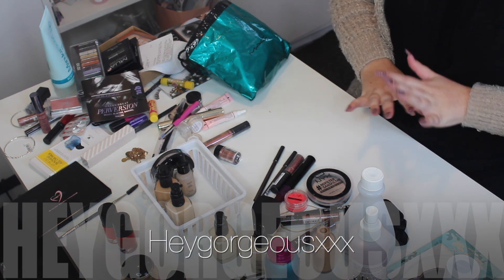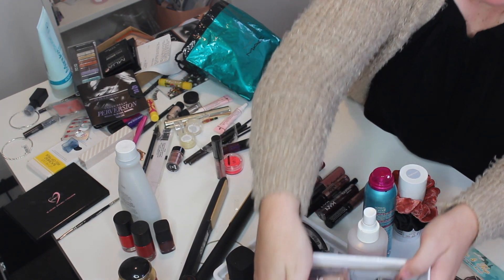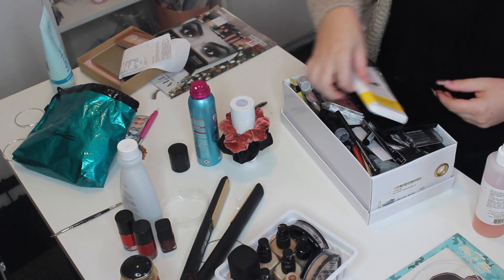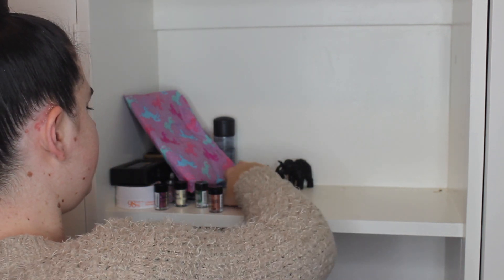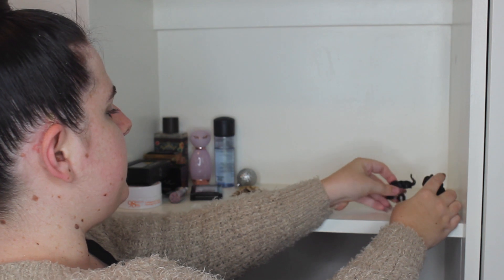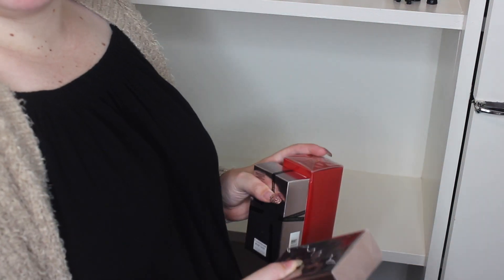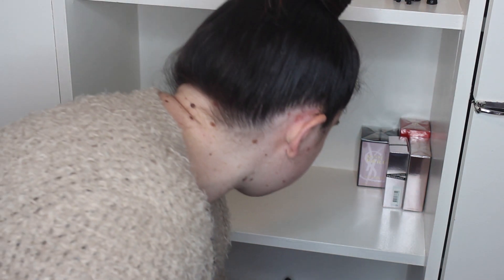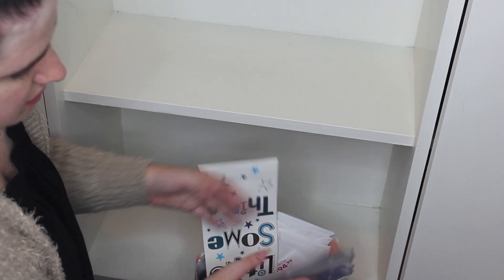Organising My Beauty Room! Clean & Declutter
ANOTHER DECLUTTER VIDEO!!
I am such a hoarder 🙈

BYE BYE HOARDER.. Hello Clean Organised Beauty Room!!

Time to clear out my beauty room and tidy all my products and junk up! Honestly there were to many beauty products for my own good but at least its now all in the right place lol!

My beauty room was actually so messy and untidy.. But now I can actually walk through it haha!! I managed to get rid of a solid amount of junk and rubbish!

Next step is to go through my makeup collection and organise what I am going to keep and what I will donate, let me know if you want to see that? I hope you all enjoy the video! Love you loads!

CHANGE AND WATCH IN HD IN SETTINGS xx